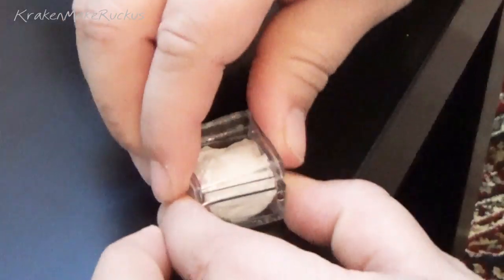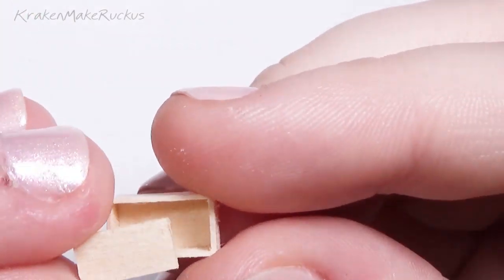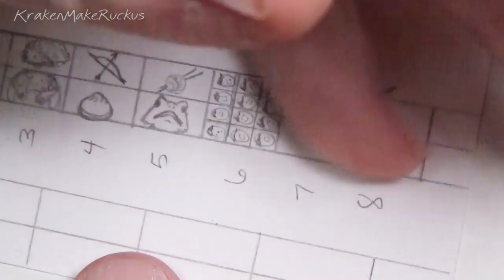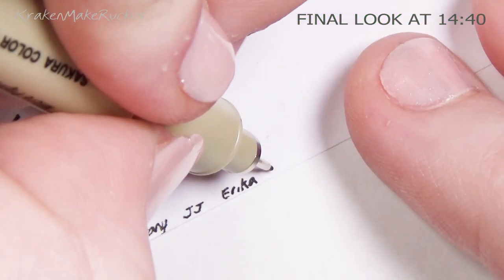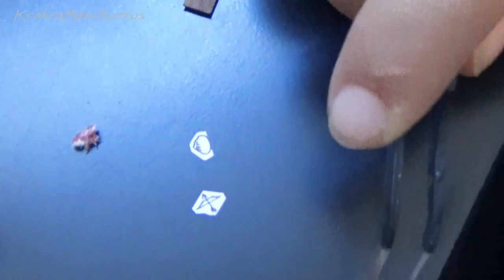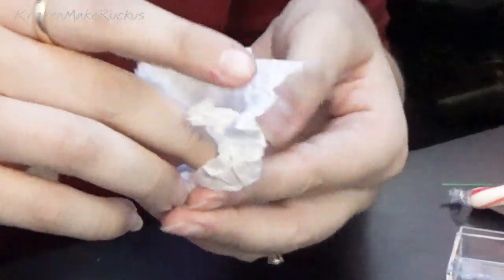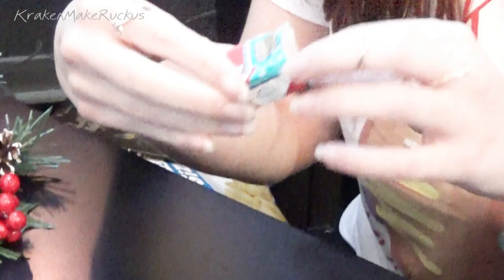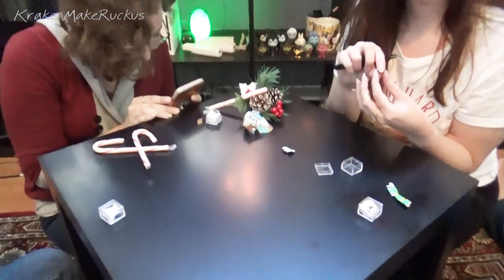My Friends React to and Open Miniature Presents! Watch Me Make Them! | Dollhouse | 1:24 Scale DIY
My friends react to their first miniature gift from me! Such genuine expressions, hahaha. You can also learn how to make such a simple, yet amazing gift!

How many Texas references can YOU find in this video? The answer is "too many", hahaha.

WHAT?? 2 miniatures in a MONTH? Karen, you're crazy! You can't handle that! BUT I CAN. BECAUSE CHRISTMAS.

MORE TO COME V SOON.

Most miniature artists create their products in 1:12 scale. I create mine in 1:24 scale - twice as small!

I upload a new video every 2-4 weeks, so please be on the lookout for new content!

I would LOVE to hear any requests you might have! I may not do it anytime soon, but I ALWAYS write down anything I haven’t heard or thought of yet.

ドールハウスのミニチユアづくりどうがのチャンネルです。わたしのしゅみとして、つくりかたのしょうかいもします。

２４分の１（１：２４）スケール